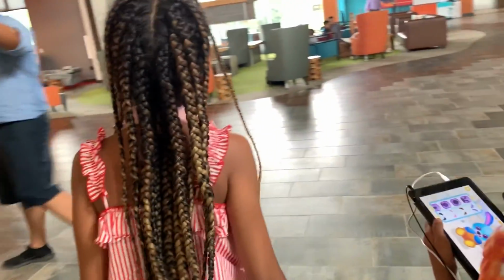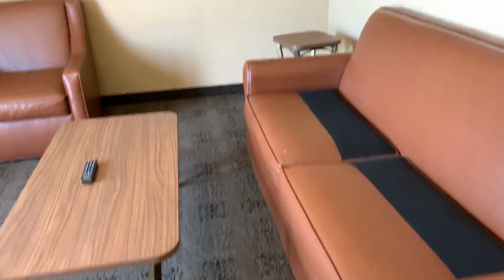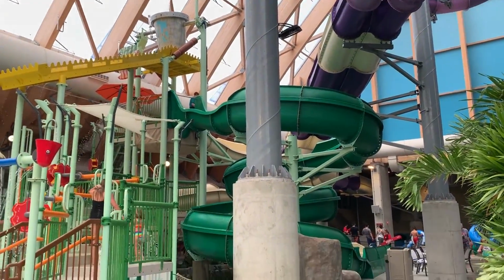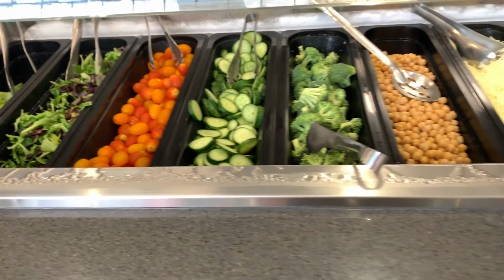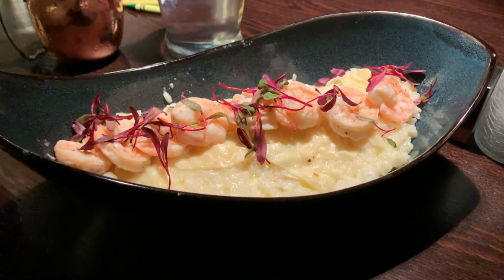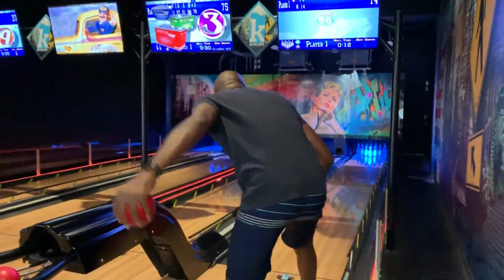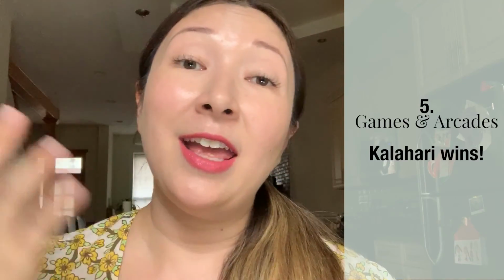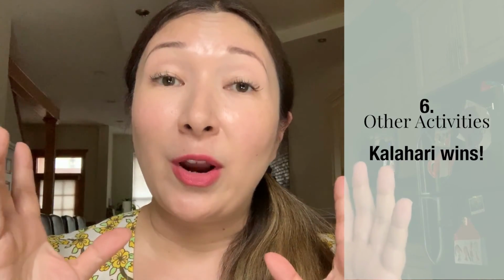Kalahari vs Kartrite Comparison - Kalahari Resort Poconos versus Kartrite Water Park Monticello NY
When it comes to Kalahari vs Kartrite, which indoor water park resort is better? In this video, I do a comparison between Kalahari Resort Poconos versus Kartrite Water Park Monticello NY. New to our channel? We're the Sognonvi family from Top Flight Family, and we're all about family travel and kids travel!

ABOUT US

Do you love traveling with kids? We're the Sognonvi (pronounced SUN-YOH-VEE) family, and we're all about fostering togetherness as a family by experiencing new adventures New York City where we live, and all around the world when we travel.

As you can probably tell, we're a multiracial family (or interracial family or mixed family - whichever term you prefer). Carmen is Chinese and Belgian, and mostly grew up in Hong Kong. Serge's parents are both from Benin in West Africa, and he was born and raised in NYC.